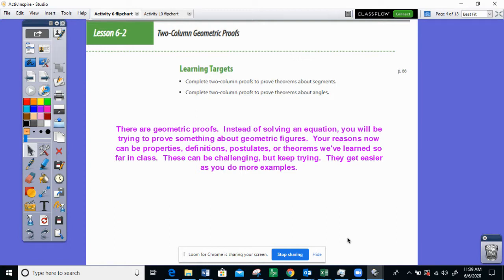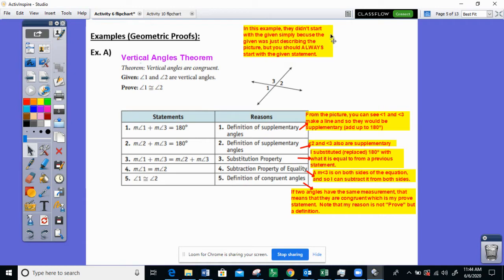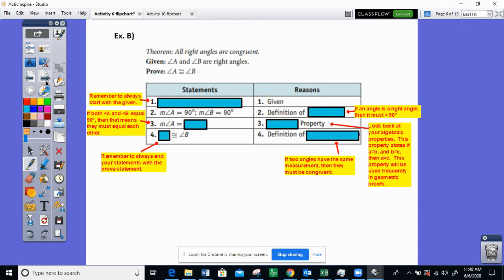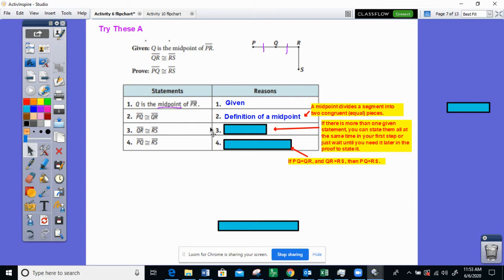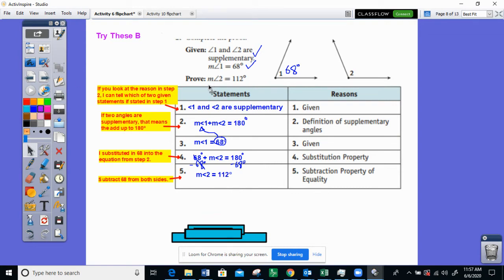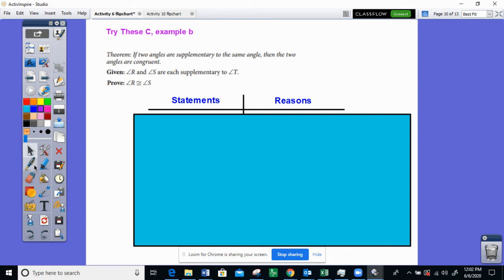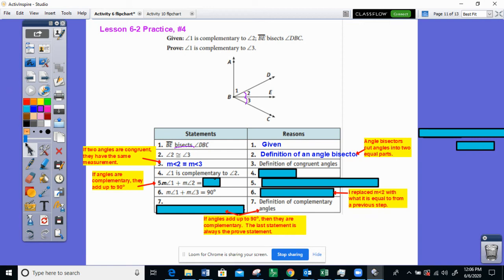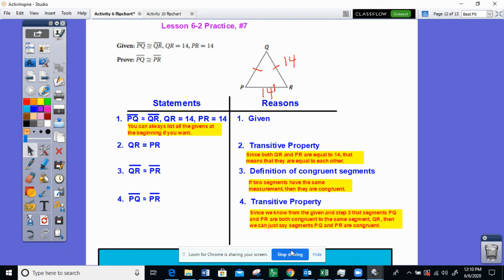Activity 6 2 Geometric Proofs